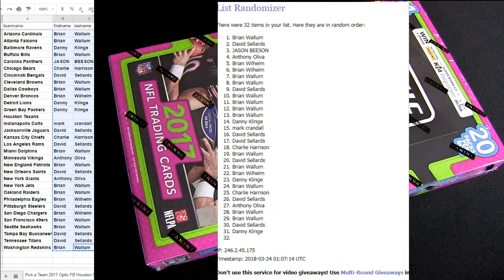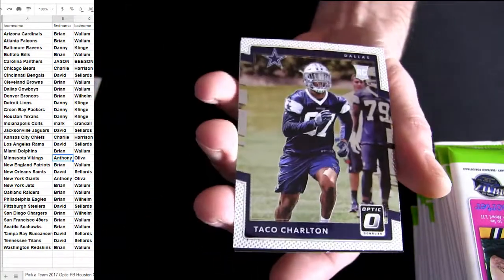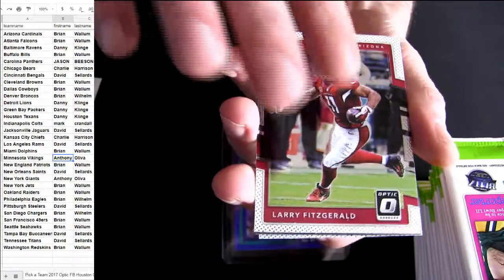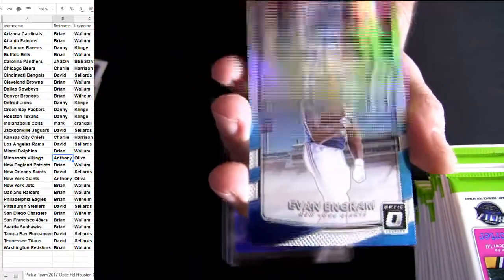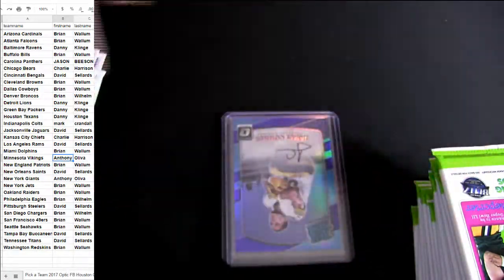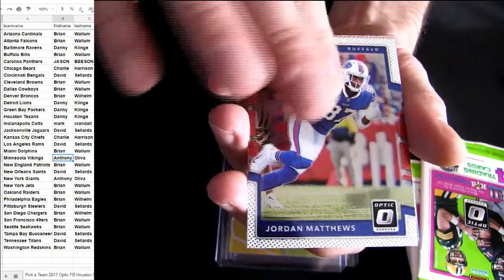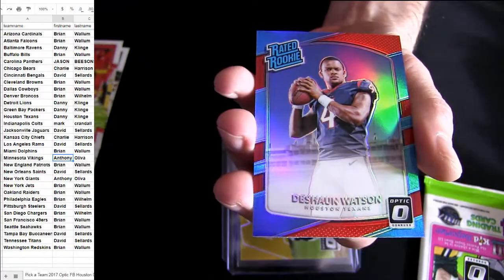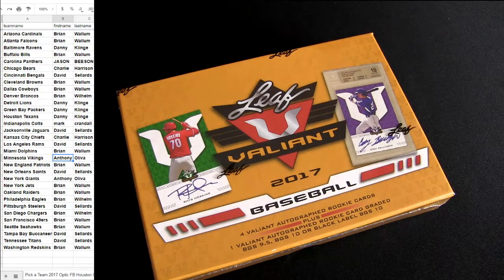17 Optic FB #32